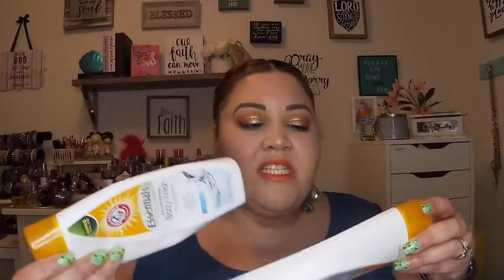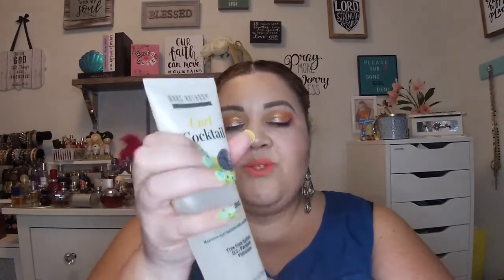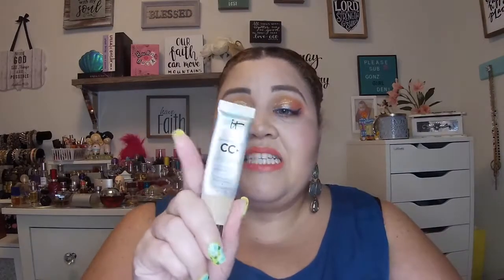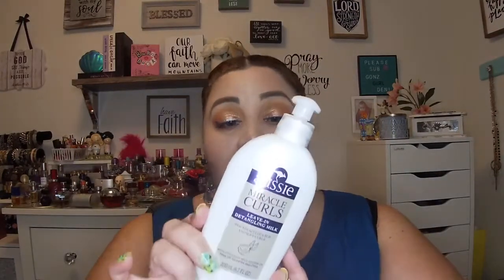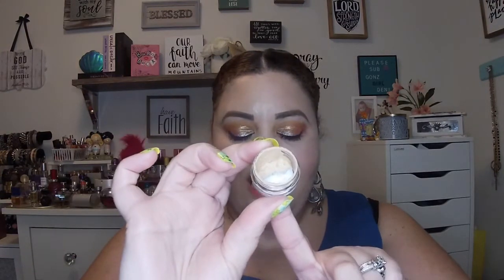MAY EMPTIES 2019 | WHAT AM I USING?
Hi Gonzfam,  today I have my May empties video FYI I have tons of masks. What products will I repurchase and monthly totals.

🎊🎊Get Your Subscription 🎊🎊

📬Send Mail to:
Deni Gonz